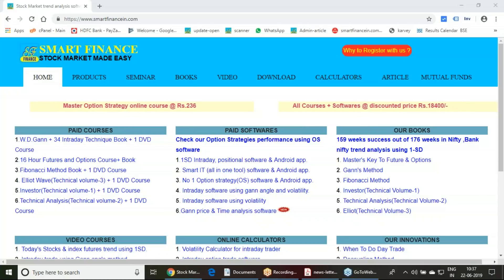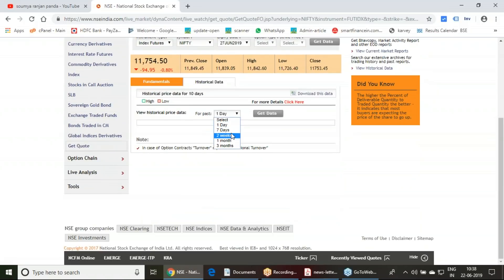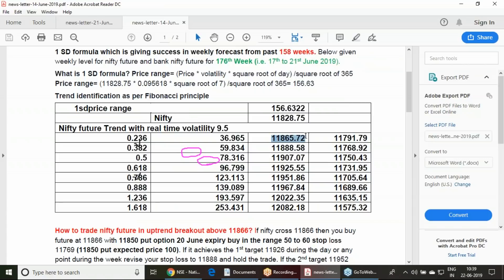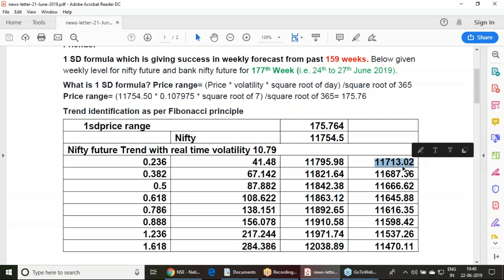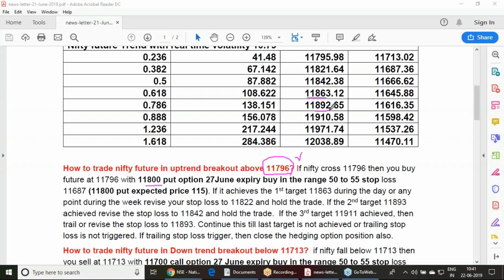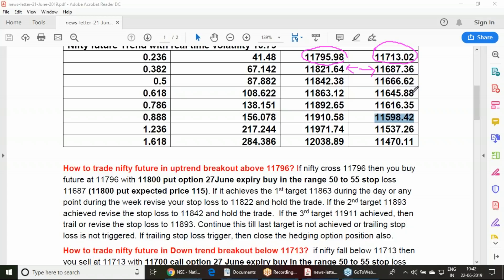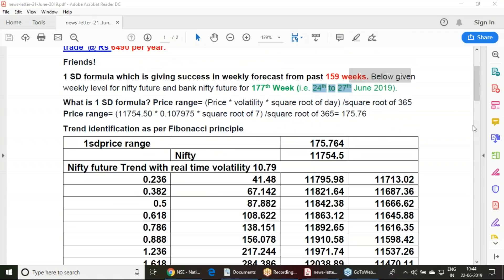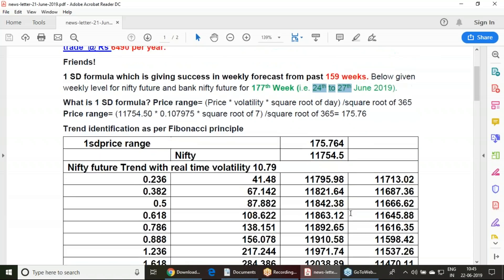Nifty future Expiry week trend analysis using real time volatility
Nifty and bank nifty future expiry week trend analysis using real time volatility and Fibonacci concept to download the report